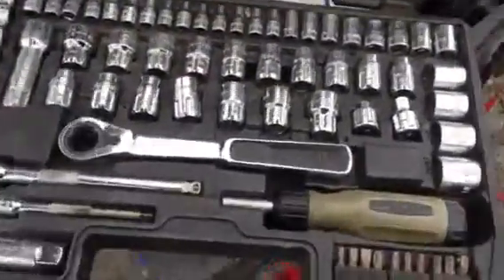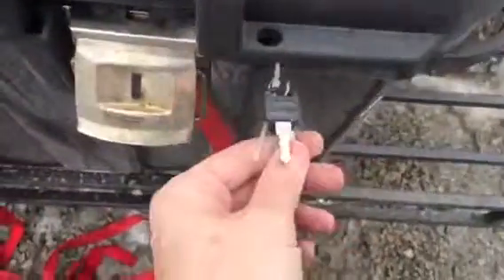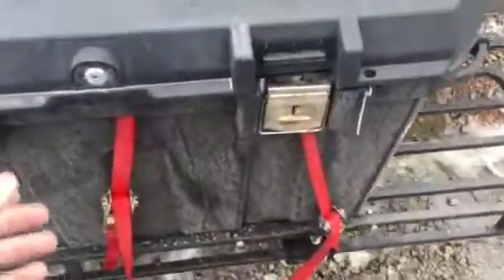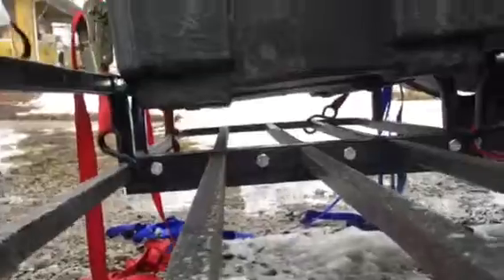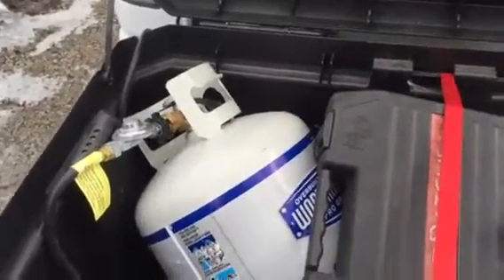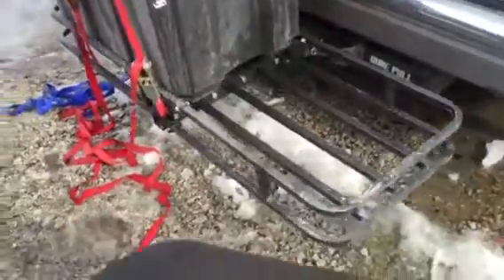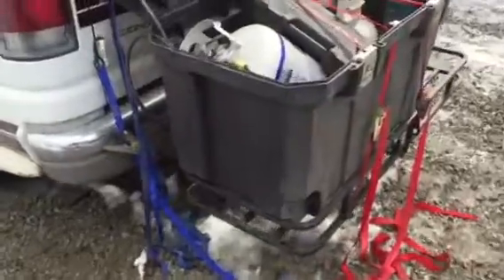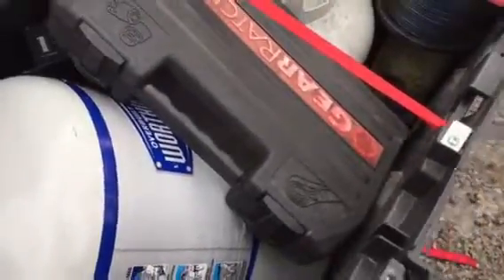B+ Van Ready to Leave Pt2